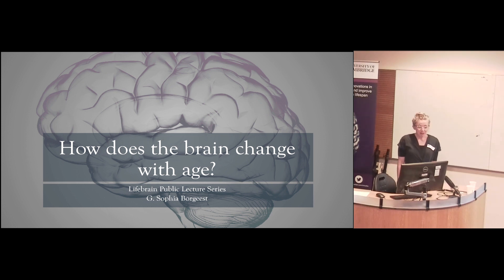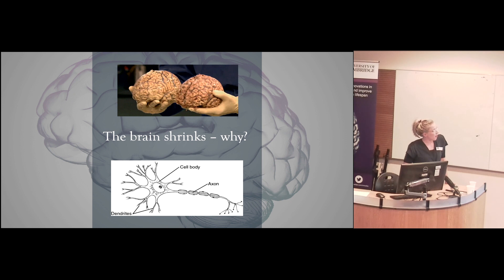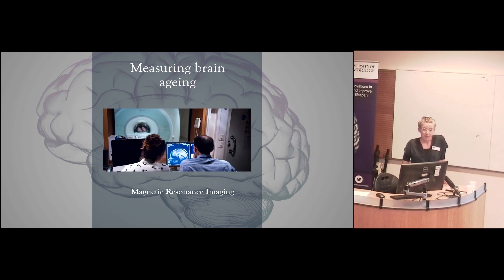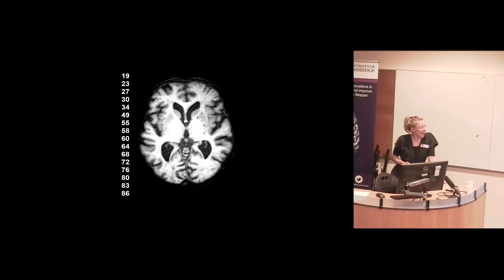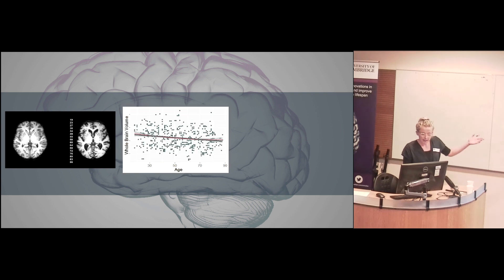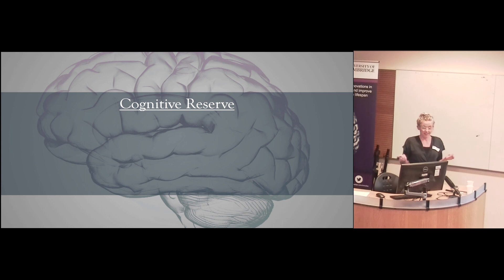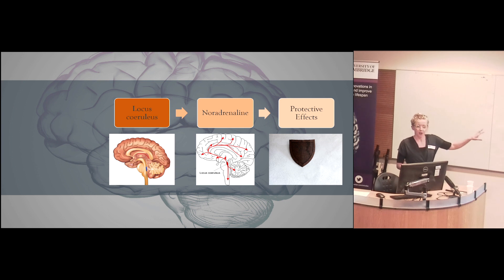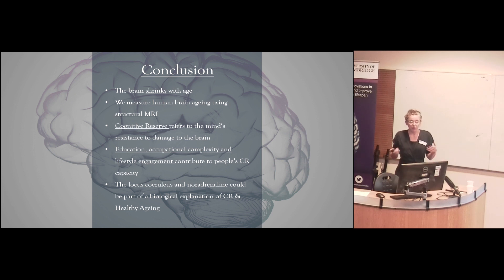Sophia Borgeest on "How does the brain age and why?"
Lifebrain public lecture on healthy ageing at the University of Cambridge. 26th March, 2019.
Presentation 2 – Sophia Borgeest, PhD student, MRC CBU
How does the brain age and why?